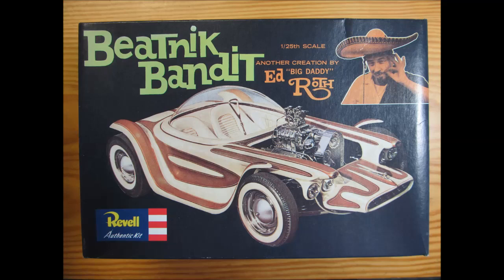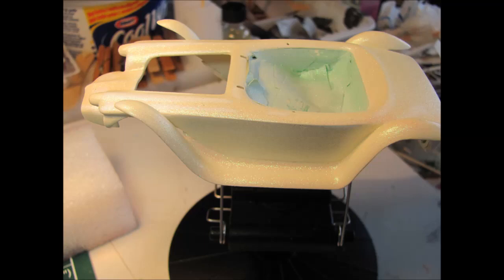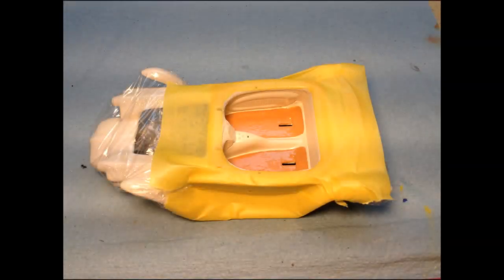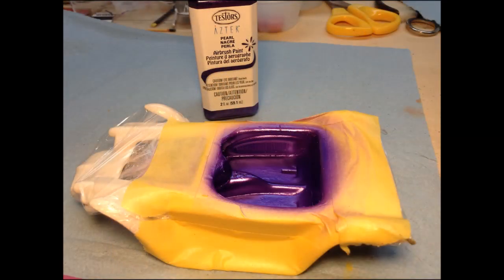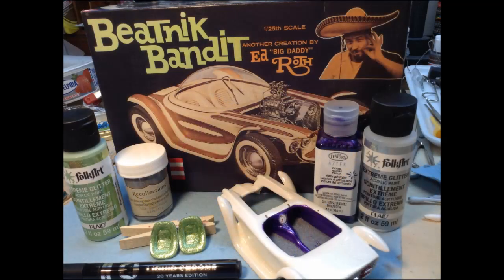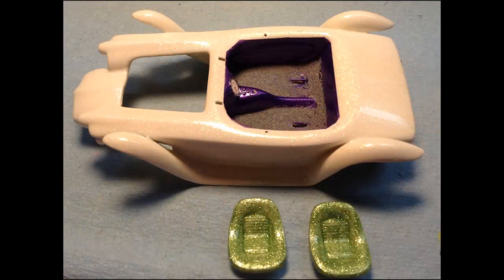Beatnik Bandit - my version - FINAL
The completion of a build started in 2014 and 2015 and then shelved.
Dedicated to the memory of Terry Blackerby.